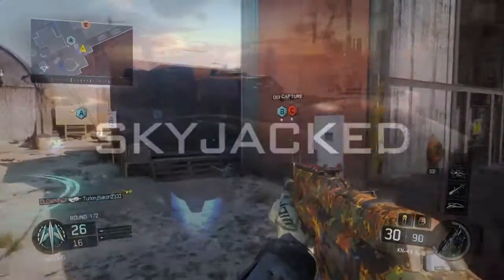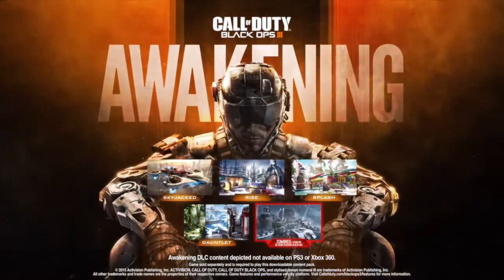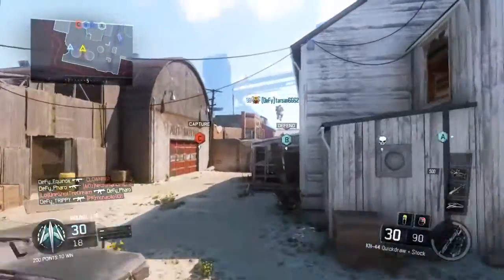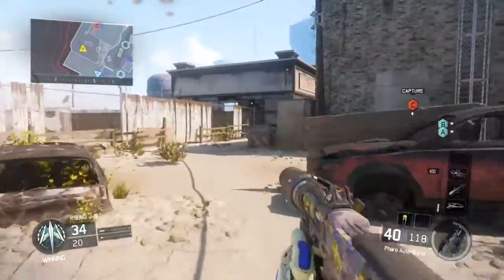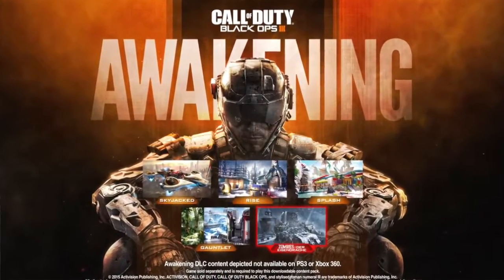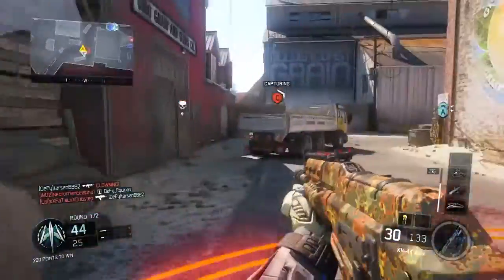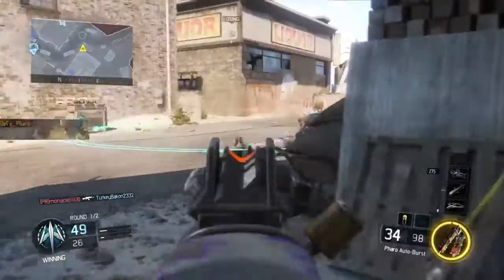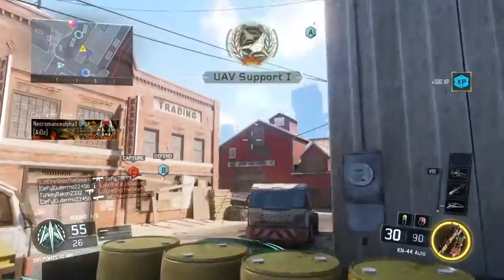AWAKENING DLC! First Look at Skyjacked! (Call of Duty: Black Ops 3)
Outro ~ Main Reaktor - Recession